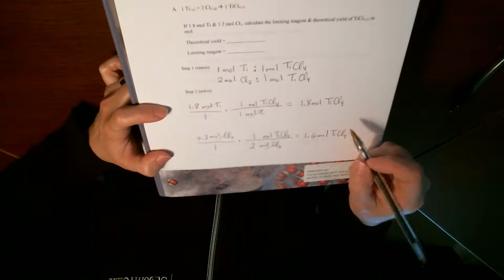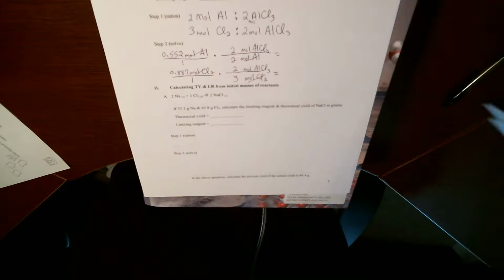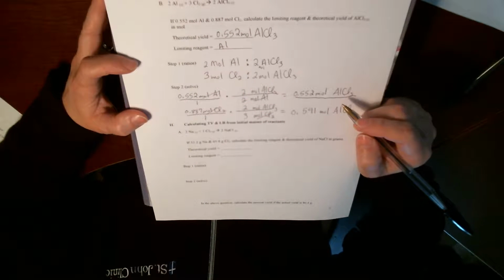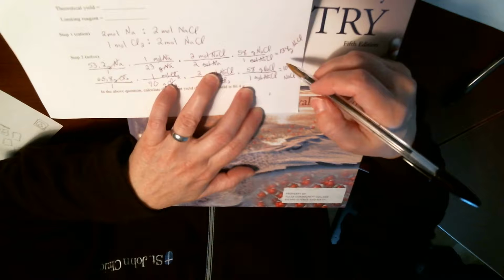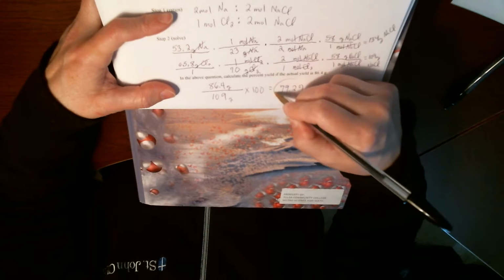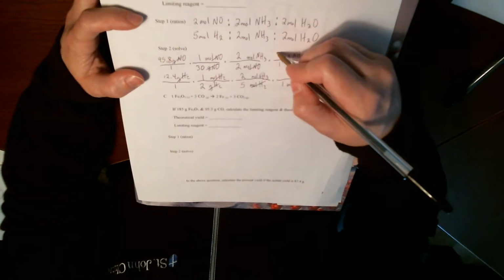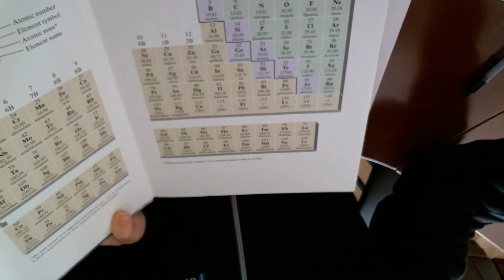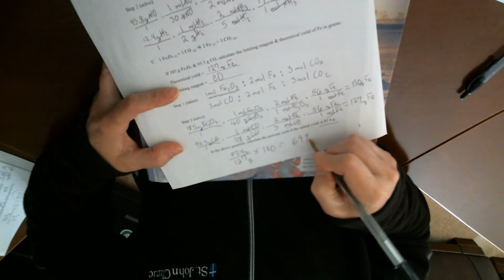Ch 8 Modified Notes